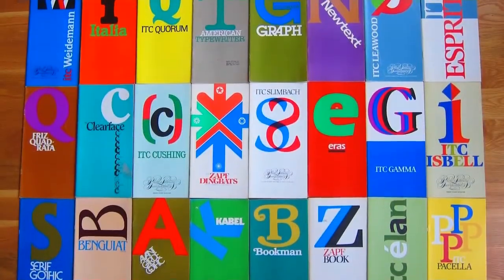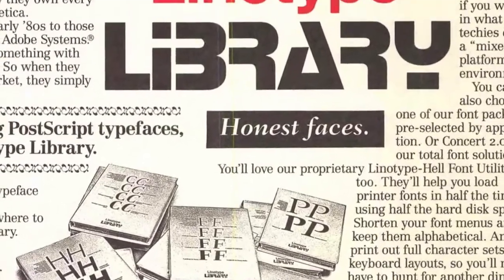tdc | david berlow